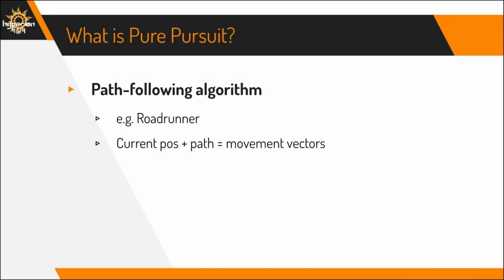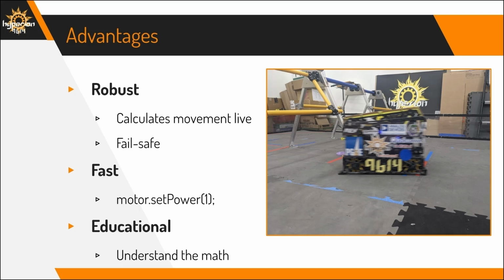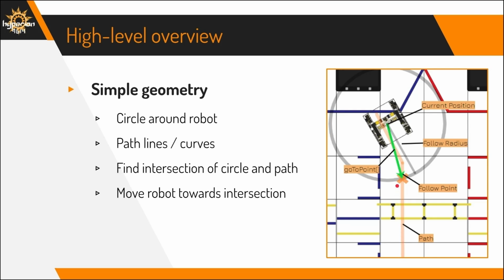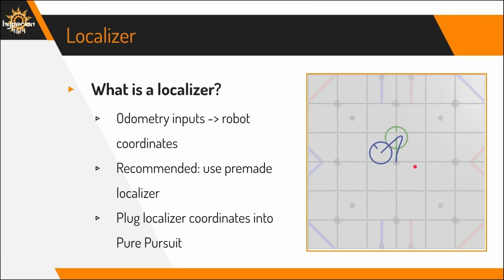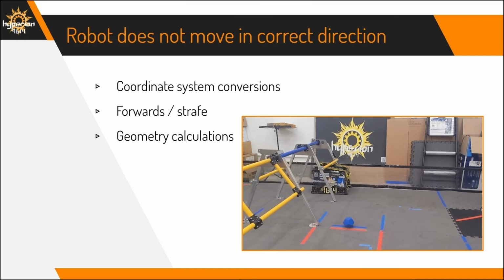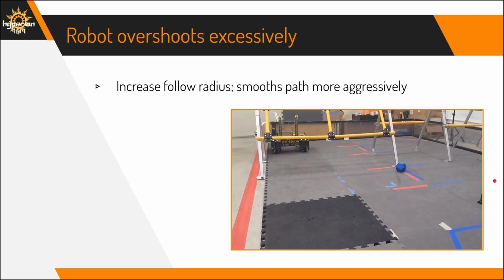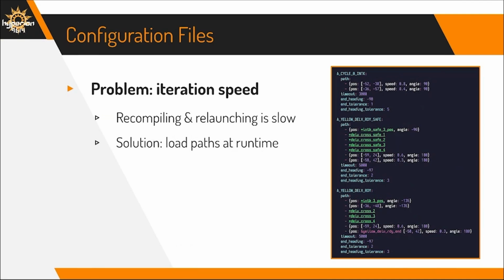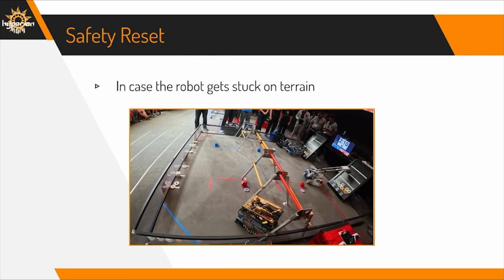Pure Pursuit Presentation 9614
a workshop on using the Pure Pursuit library to enable path following for autonomous routines for FTC teams - presented by FTC team 9614